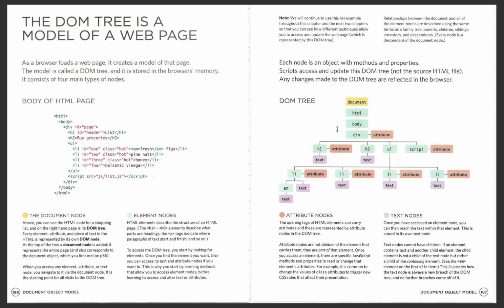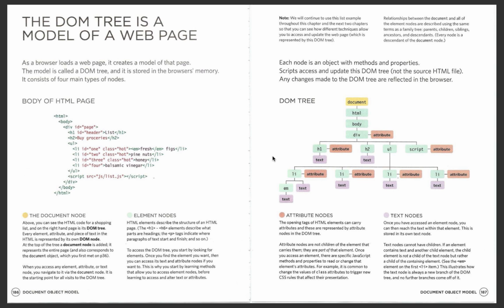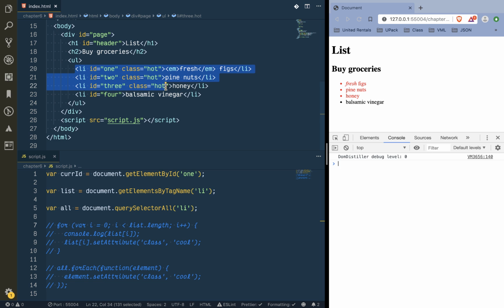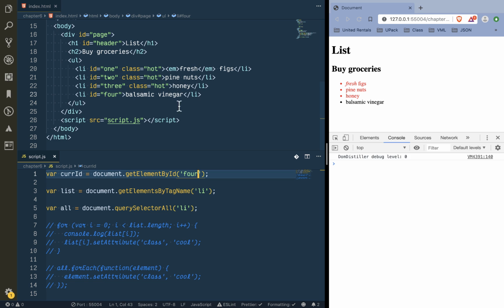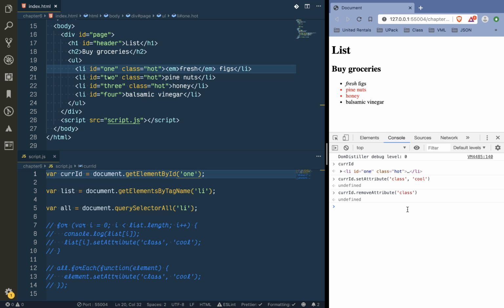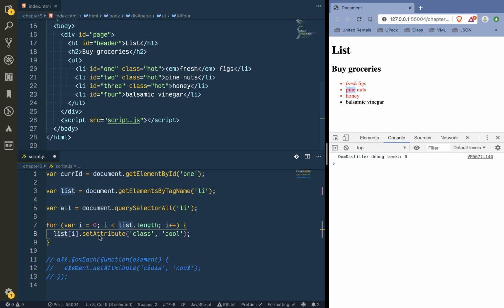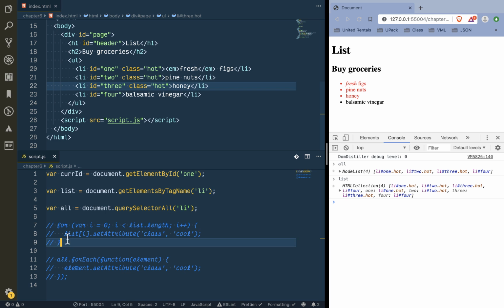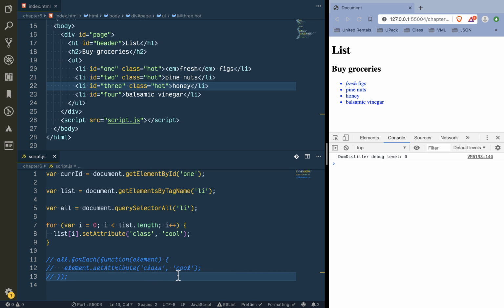JS1 - Chapter 6